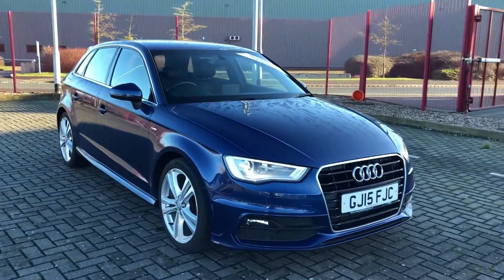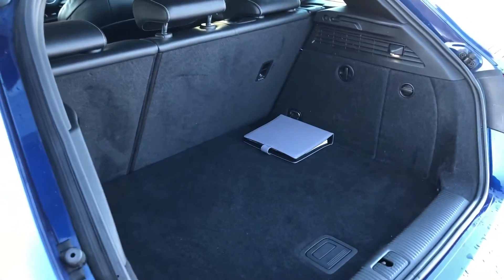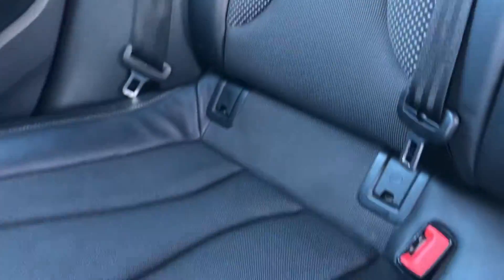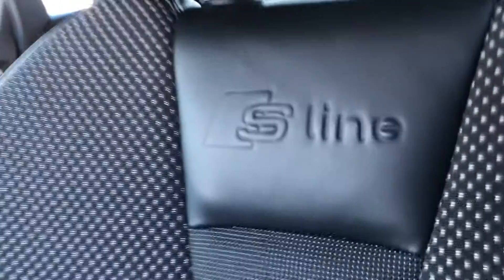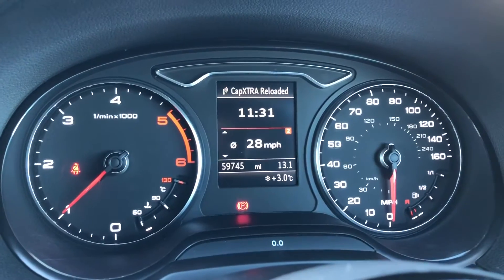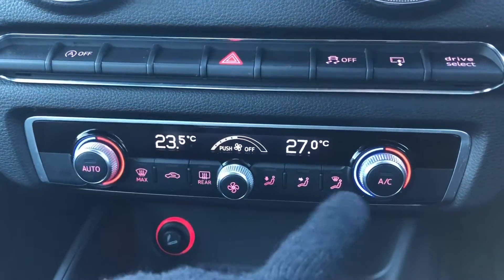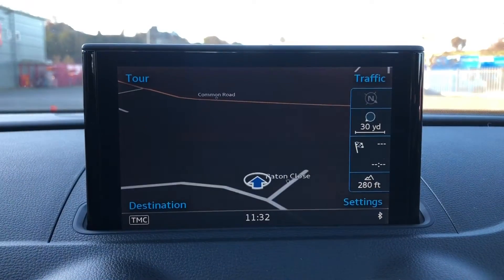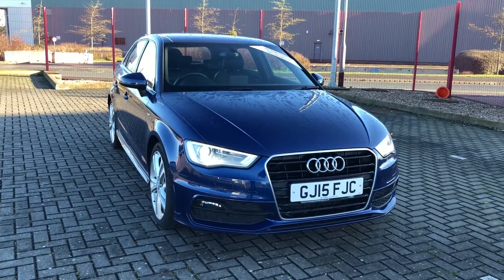Used Audi A3 S Line Sportback at Motor Match Stafford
This fantastic Audi A3 is now available at Motor Match Stafford.
This car is the perfect blend of a high tech, sporty fell, with an overall fabulous look.

Some of the amazing features that are included in this car are:
- 5.8in QVGA Colour Display Screen
- Aluminium Interior Elements
- Bluetooth Interface
- Xenon Plus Headlights with LED Daytime Running Lights
- Voice Control System - for Key, Telephone and Radio Functions
- Upholstery in Biathlon Cloth and Leather